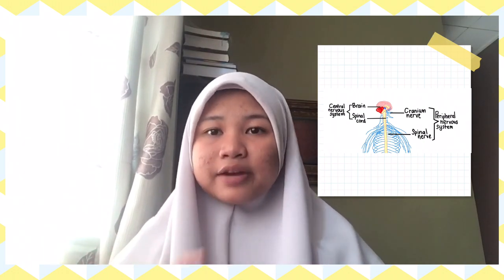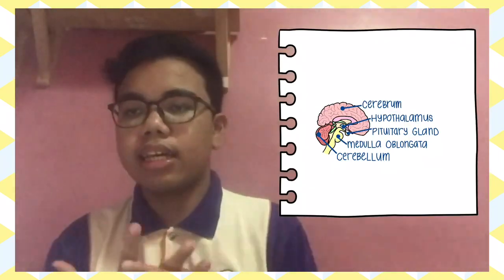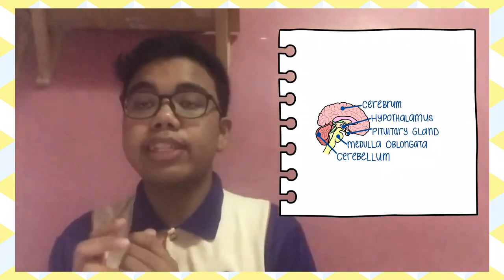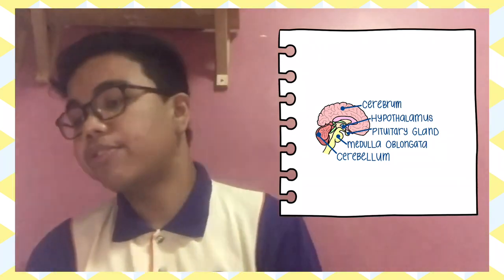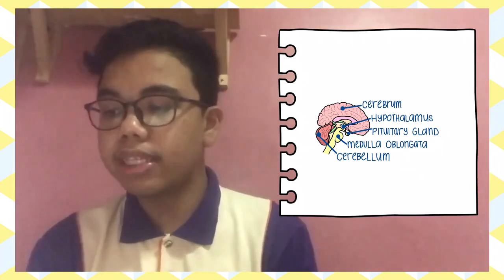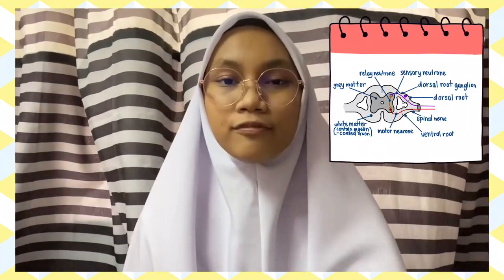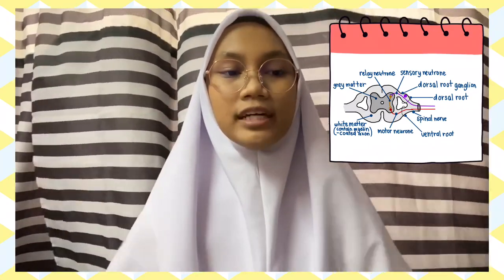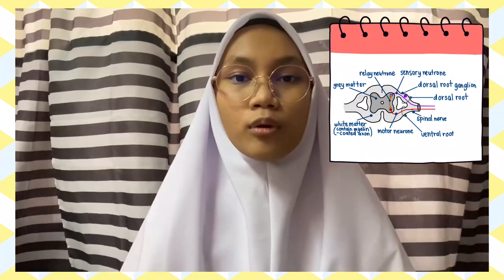BioOutreach Xtrovian Gp26(12.2)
Coordination and Response